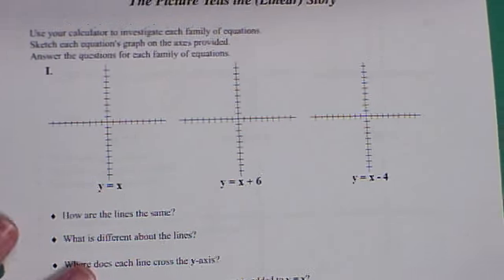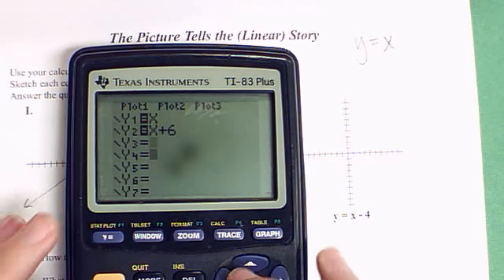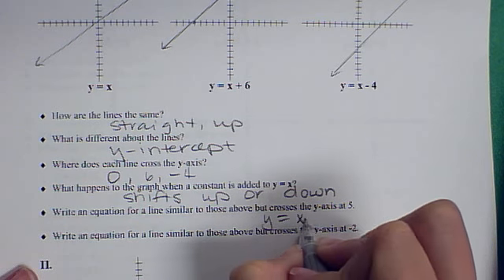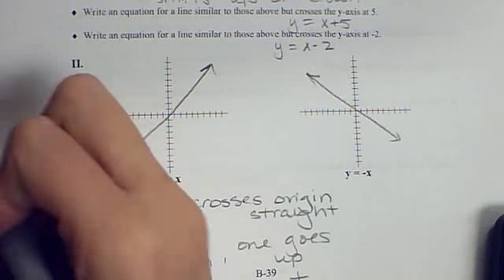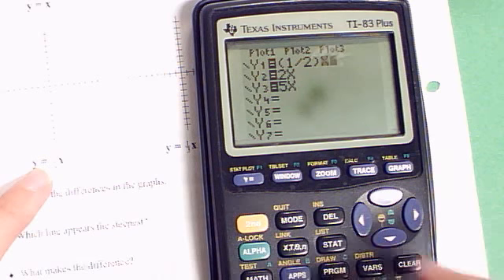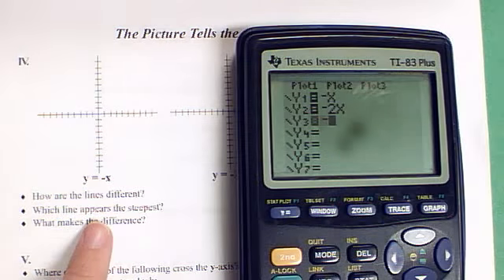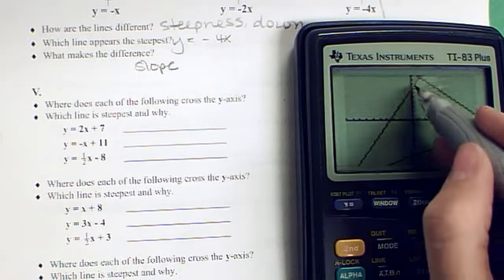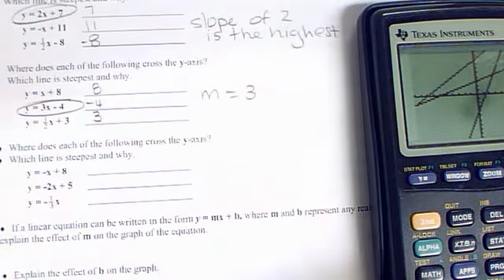Transformations of y=x